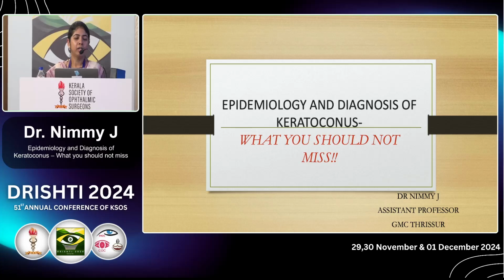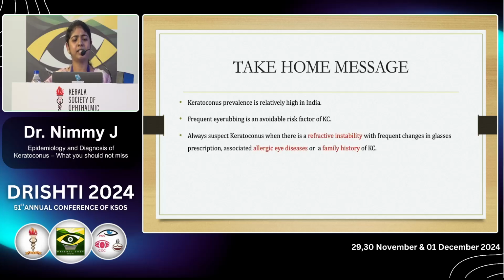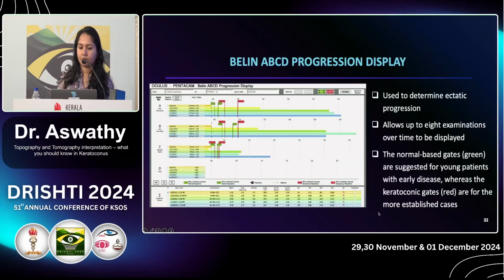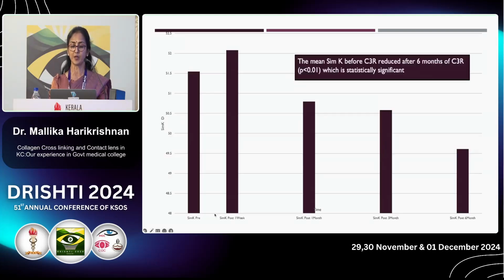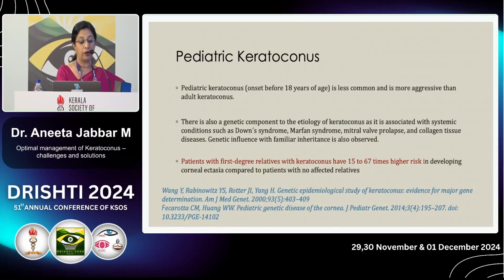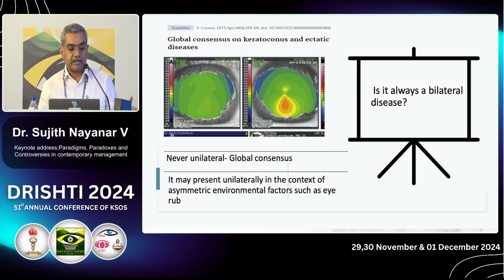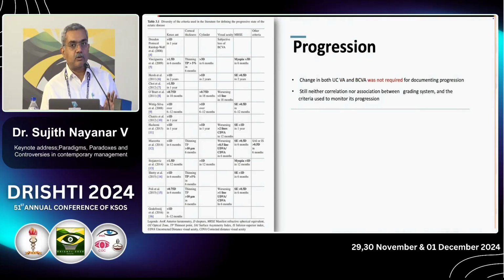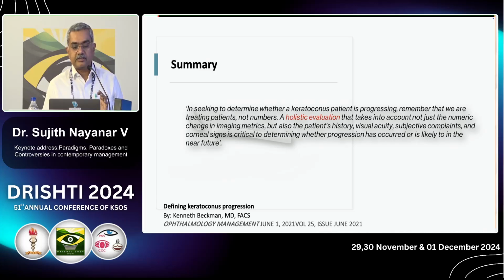KSOS2024 IC93 Enhancing Keratoconus Management in Primary and secondary care Strategies and consider